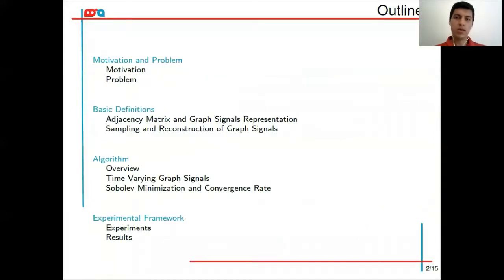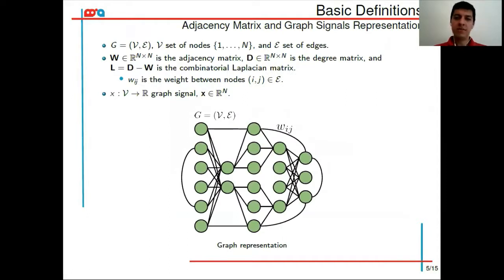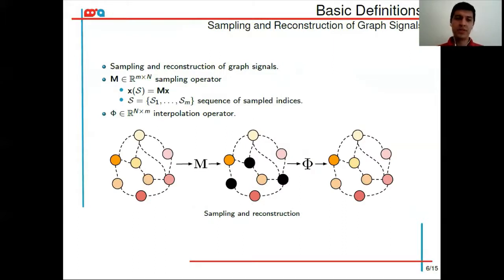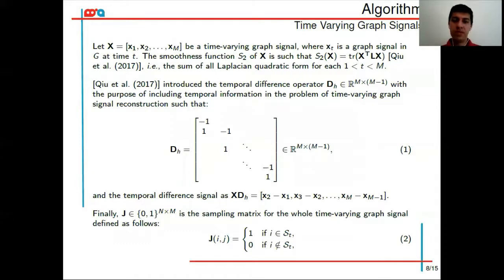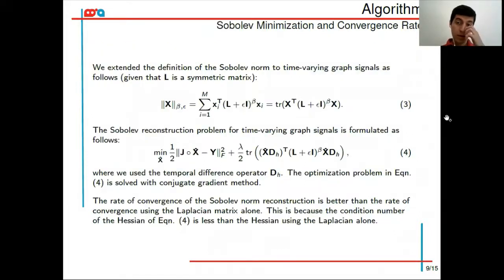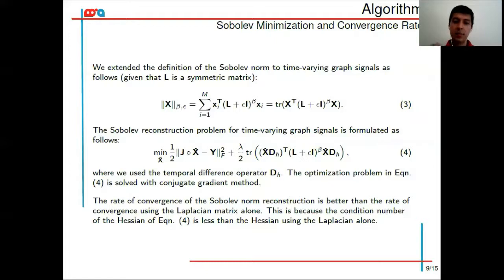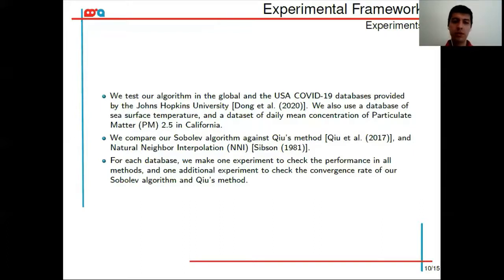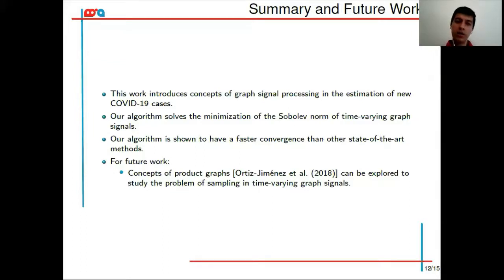On the Minimization of Sobolev Norms of Time-Varying Graph Signals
Video presentation of the paper "On the Minimization of Sobolev Norms of Time-Varying Graph Signals: Estimation of New Coronavirus Disease 2019 Cases" for the IEEE International Workshop on Machine Learning for Signal Processing 2020, Espoo, Finland.